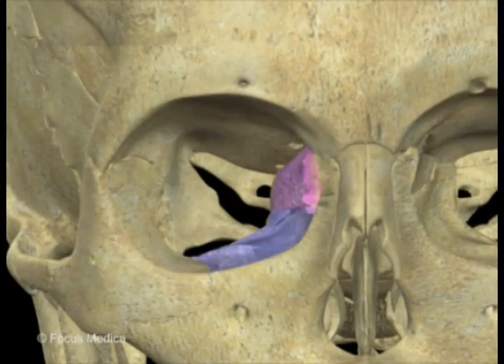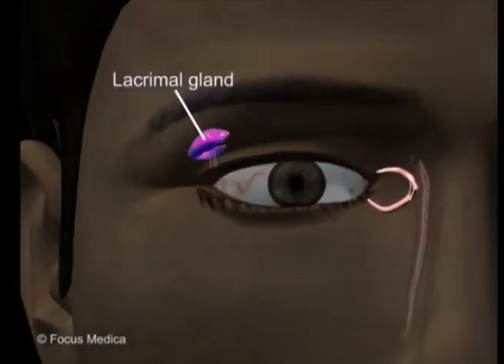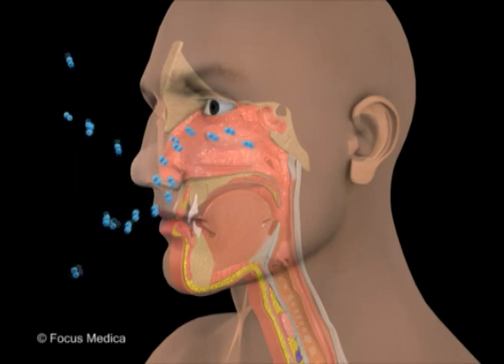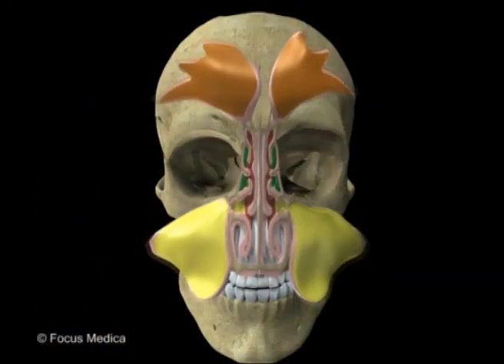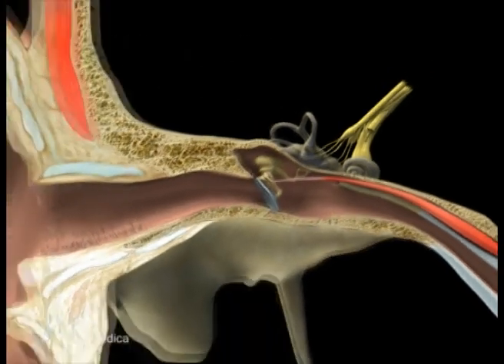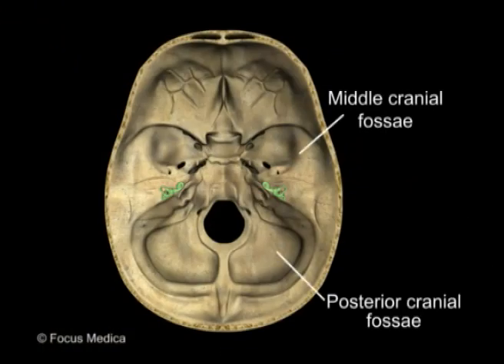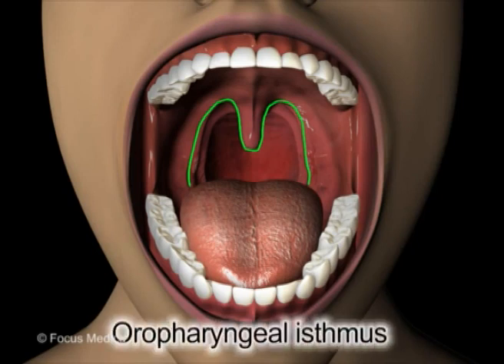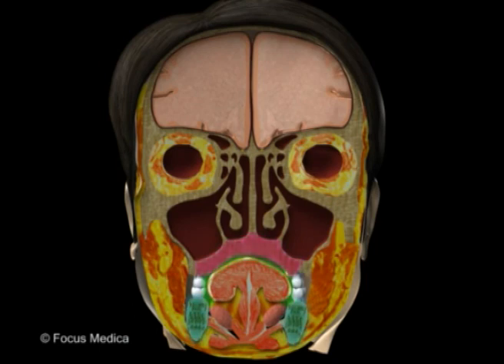Head and neck II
Head and Neck 2- Cavities begins with a coronal section of the head to present a clear inter-relationship between the nasal, oral and orbital cavities. It covers an entire chapter about eyelids and the lacrimal apparatus. It demonstrates anatomy of the external ears, internal ear and the eyeball. The anatomy of the face is described extensively. The various cavities of the head i.e. the orbital cavity, the nasal cavity, the oral cavity and the tympanic cavity are discussed in great detail.
The topics include:
Orbital boundaries and contents
 Eye lid and lacrimal apparatus
Eyeball - Layers, cornea, iris and lens
Septum and lateral wall of the nose
Paranasal air sinuses
External ear, external auditory meatus
Tympanic cavity - Walls and contents
Internal ear